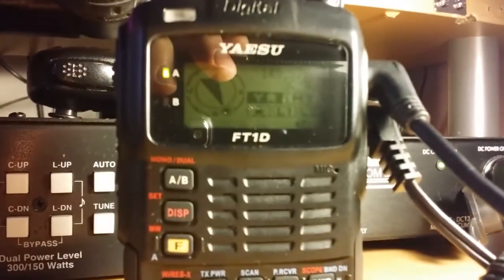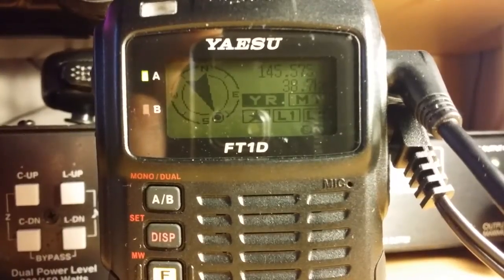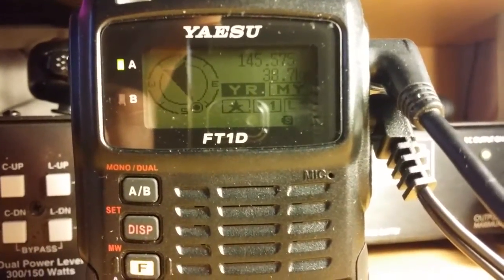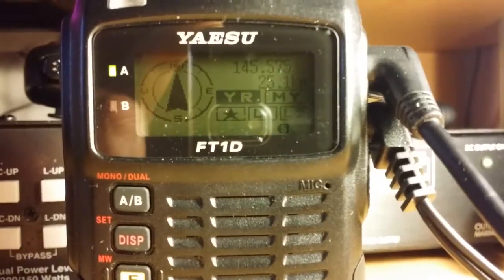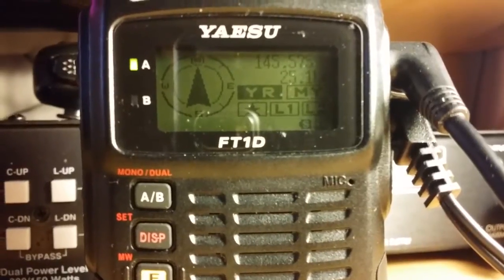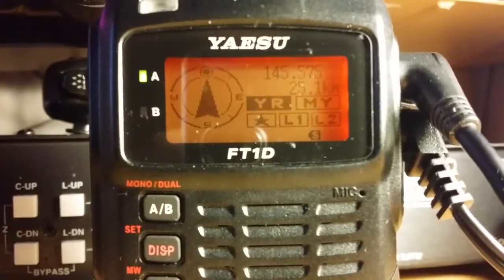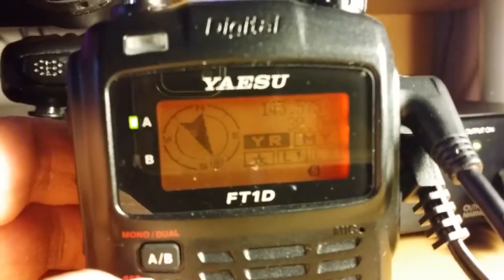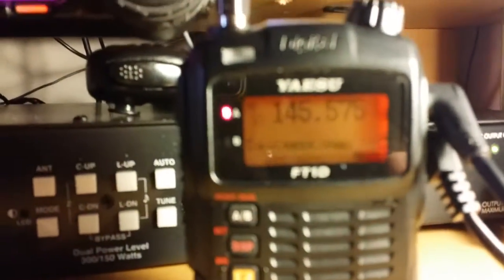yaesu ft 1-d part 3 distance on digital mode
distance tester on digital mode simplex